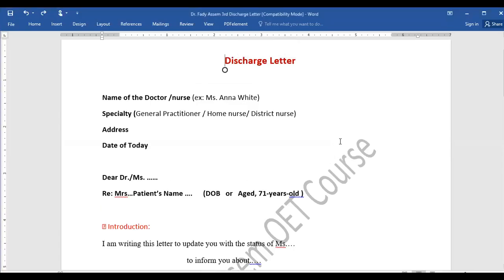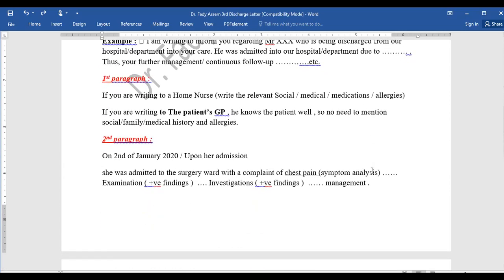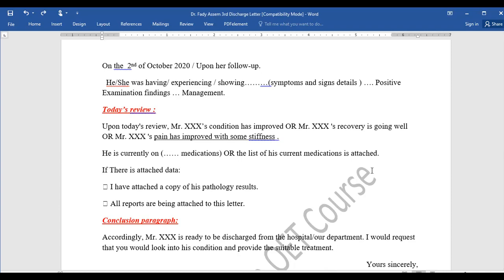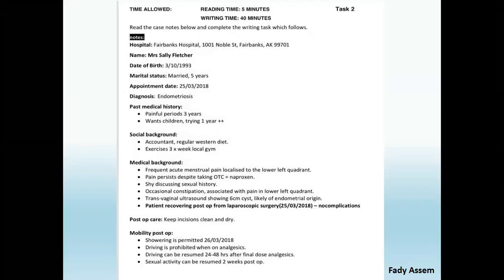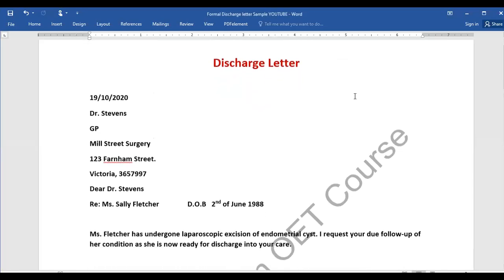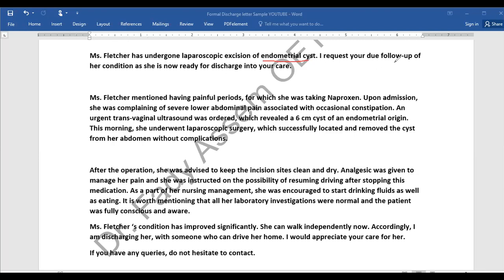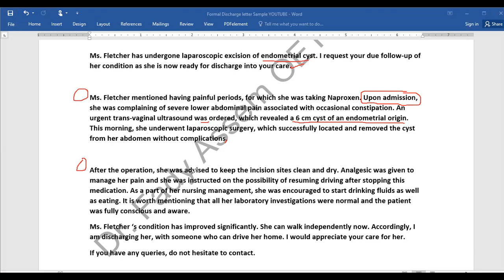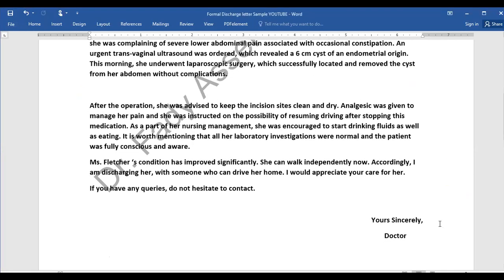Discharge Letter (OET) by Dr. Fady Assem